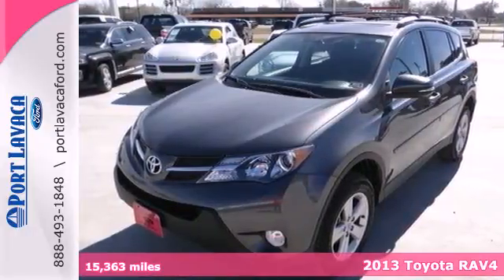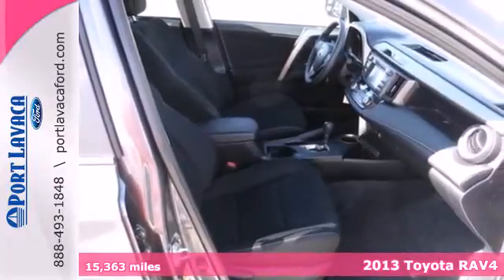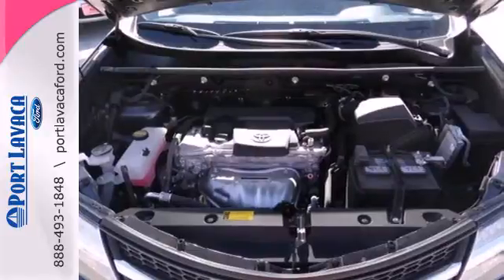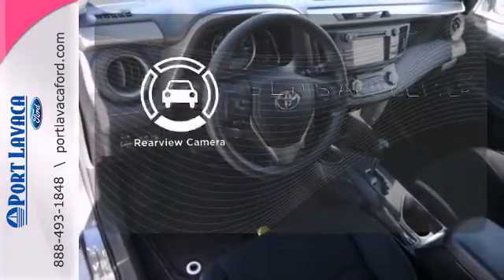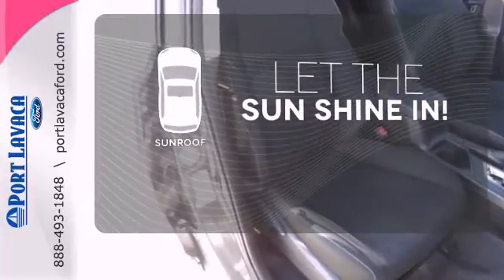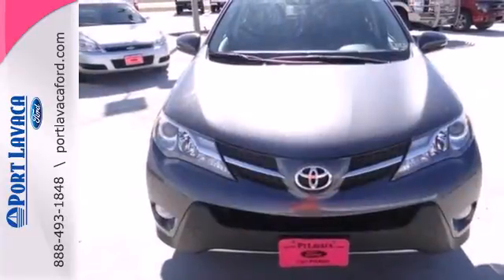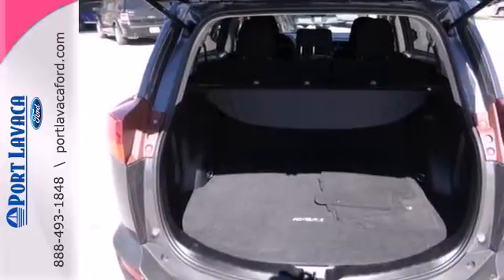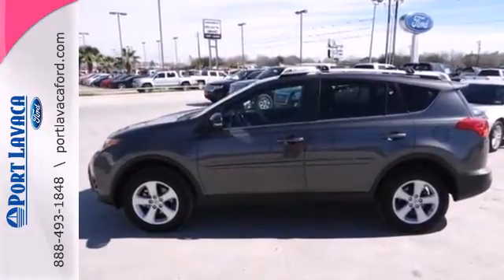2013 Toyota RAV4 Port-Lavaca TX Victoria, TX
Year: 2013
Make: Toyota
Model: RAV4
Trim: XLE
Engine: 4 Cyl. 2.5L
Transmission: Automatic
Color: Magnetic Gray Metallic
Interior: Black
Mileage: 15363
Stock #: DW014665

The Port Lavaca Automotive family is proud to be one of the premier dealerships in the Port Lavaca area. From the moment you walk into our showroom, you'll know our commitment to customer service is second to none. We strive to make your experience with Port Lavaca Auto Group a good one. And we believe in giving the customer the highest level of customer service not only through the car buying process but afterwards as well. Once you're here, you'll know you've come to the right place! We proudly serve Victoria, Port Lavaca, Corpus Christi, South, Bay City, and Rockport.
Address:
1801 State Hwy 35 S